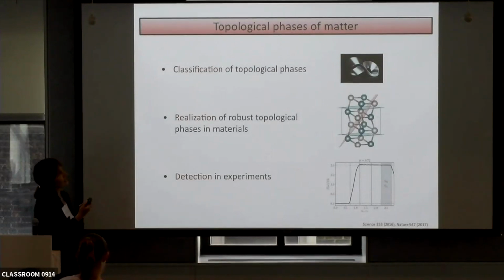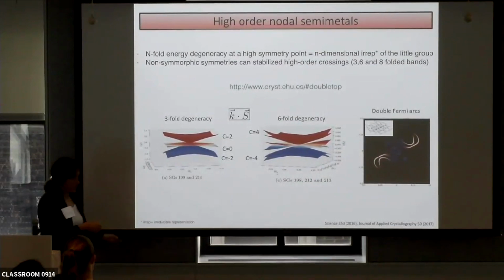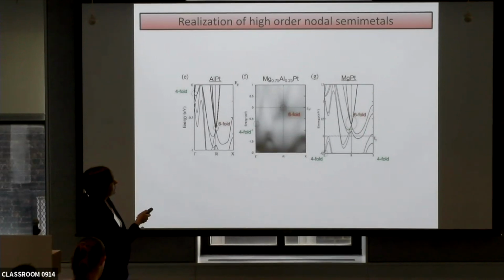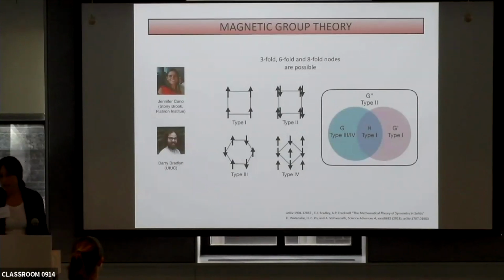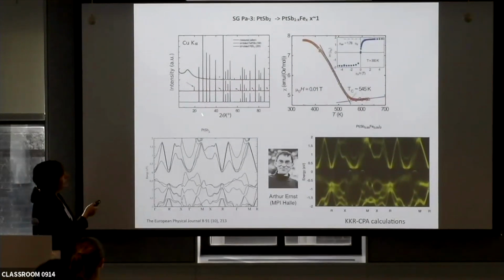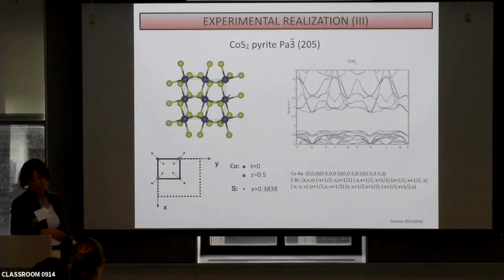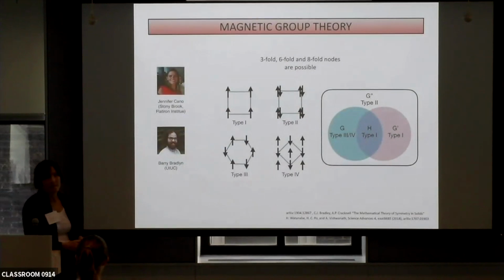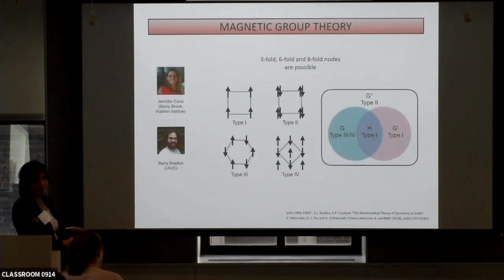Young Research Leaders in Topological Materials and Beyond - Maia Garcia Vergniory (Sept 19, 2019)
Maia Garcia Vergniory: Topological semimetals, from theoretical prediction to experimental realization